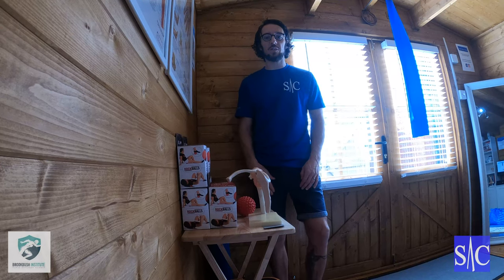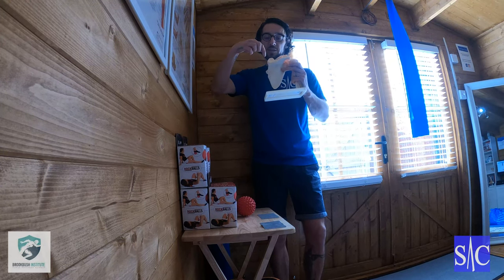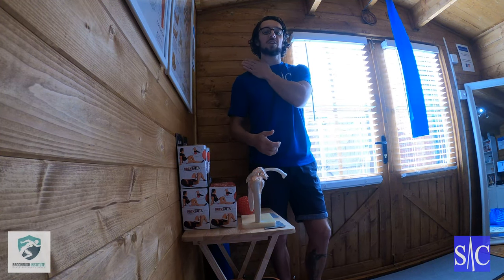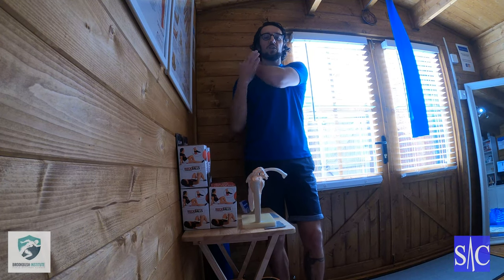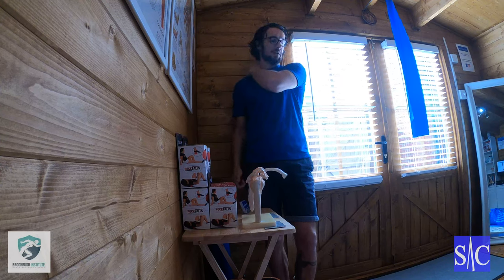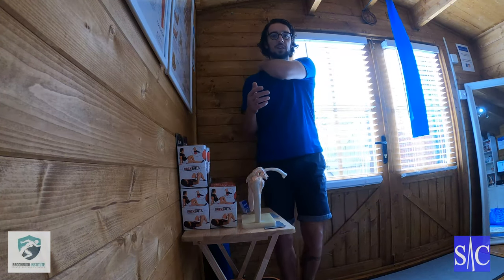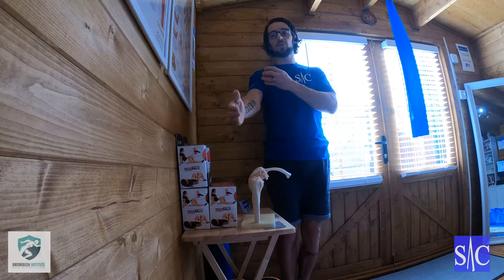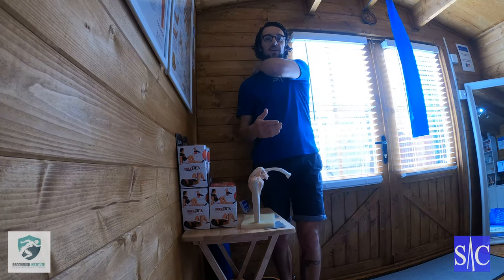Dynamic Release for Levator Scapulae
Shoulder pain driving you insane? Release that Levator and see the difference. Really effective way to reduce shoulder and neck pain. If you are suffering in this region you should also perform the release for your Lats found